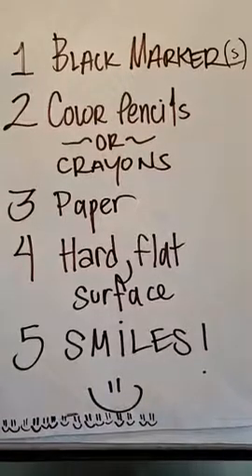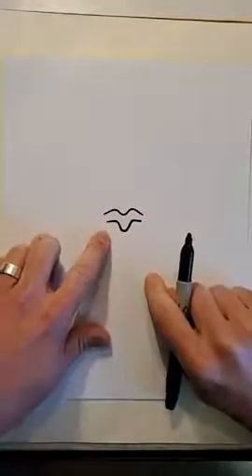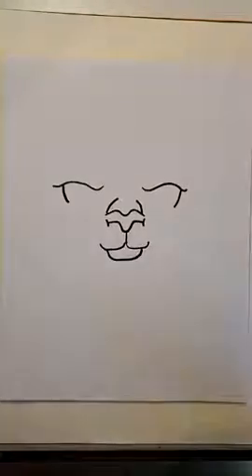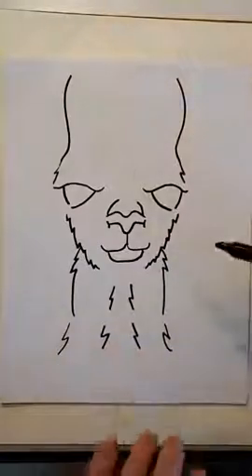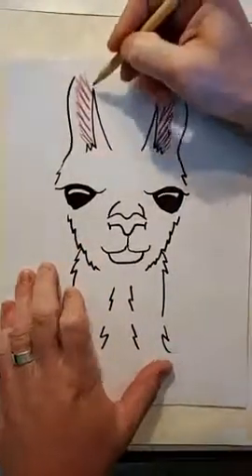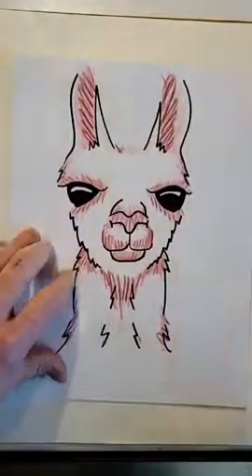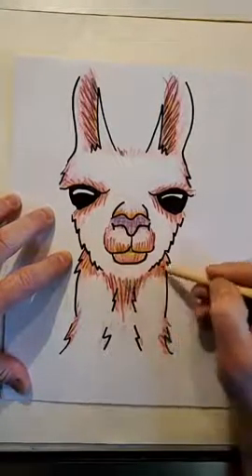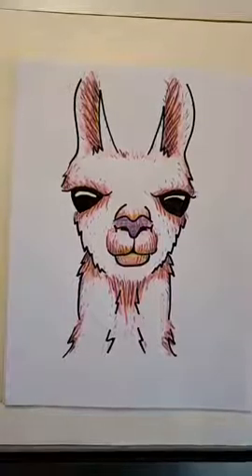18 LLAMA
Draw this pink llama with me! All you need is paper, a black marker and some color pencils or crayons!